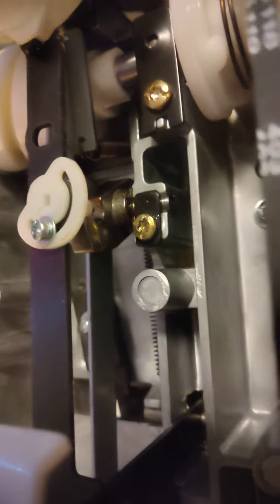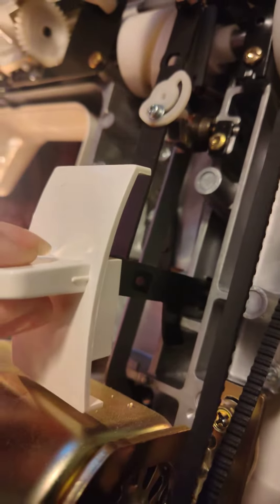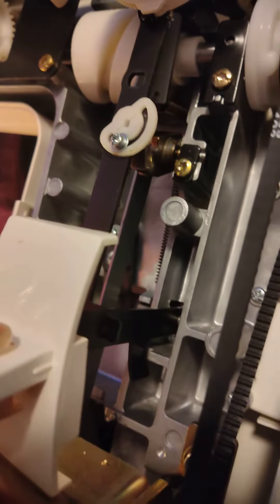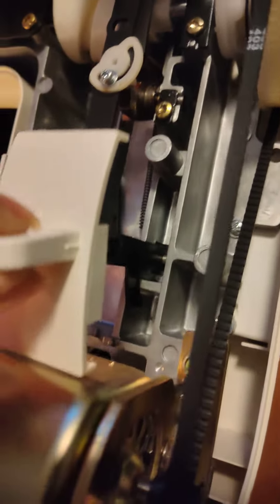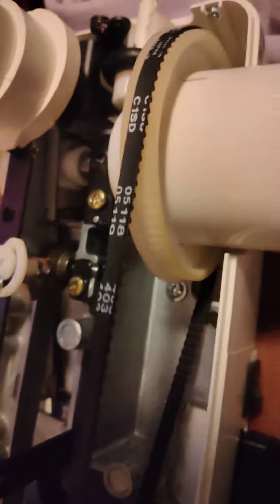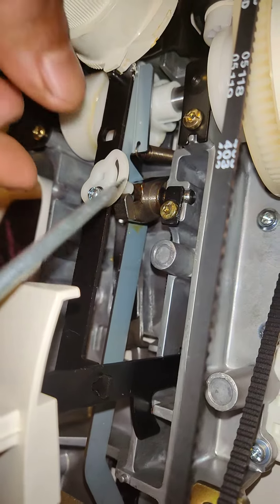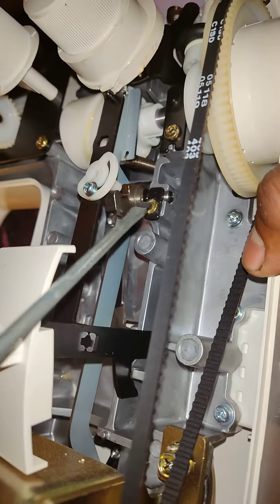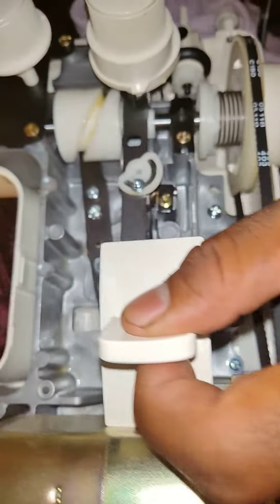This problem has been keeping me from my sewing projects😔😭!!!!!